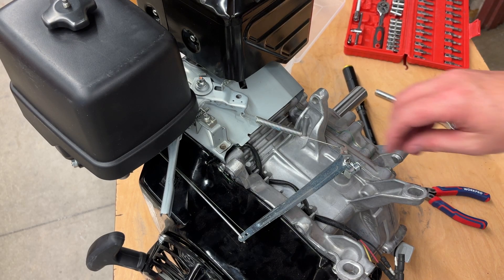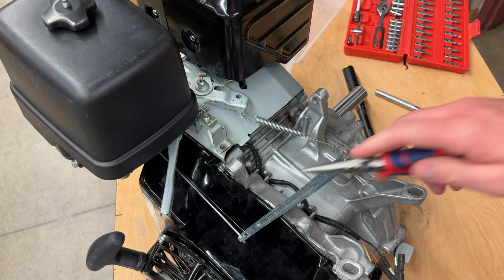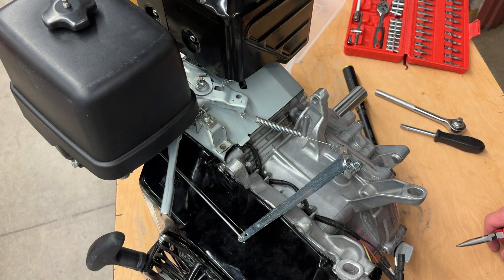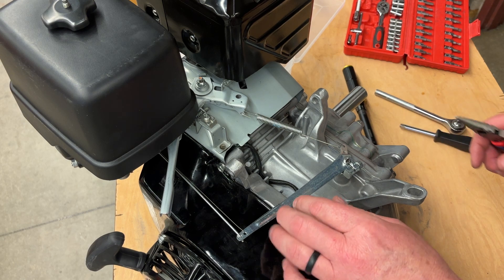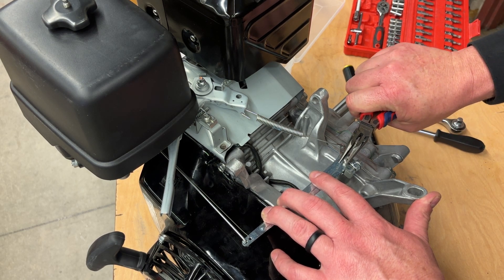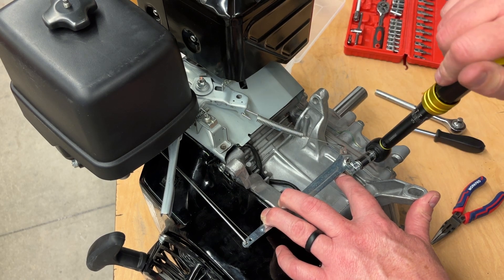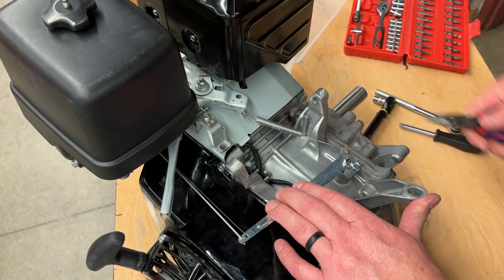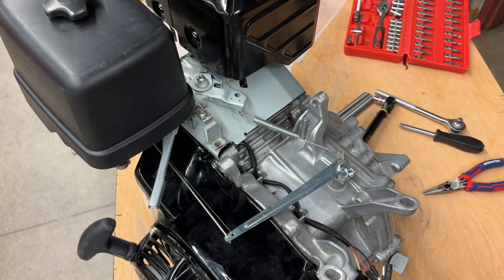Governor Arm Adjustment on a Honda GX340 engine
How to set the governor arm on a Honda GX 340 engine